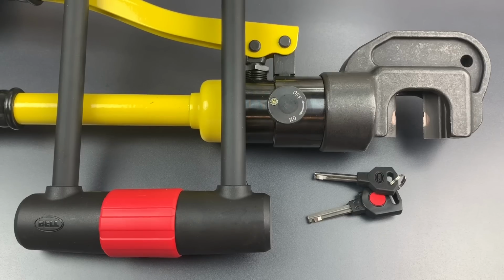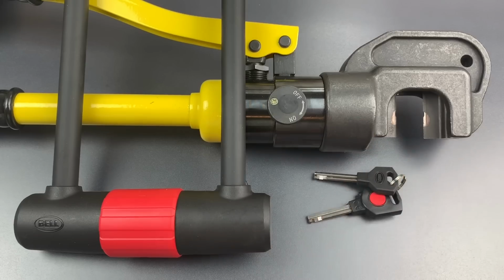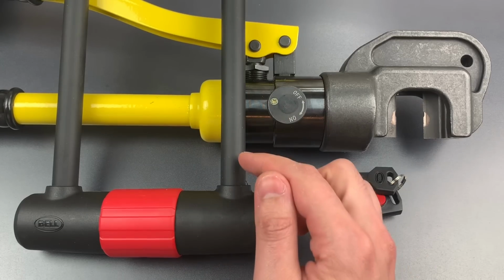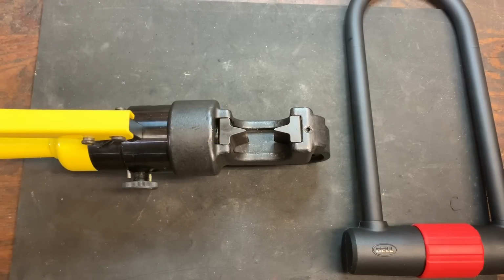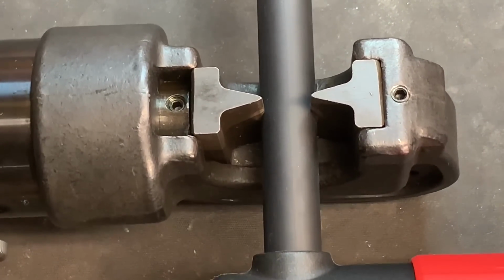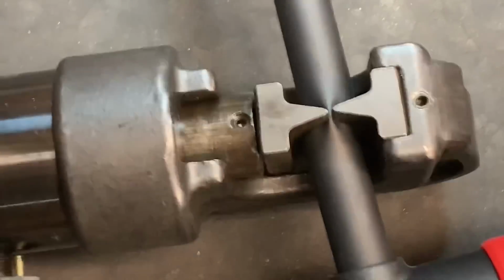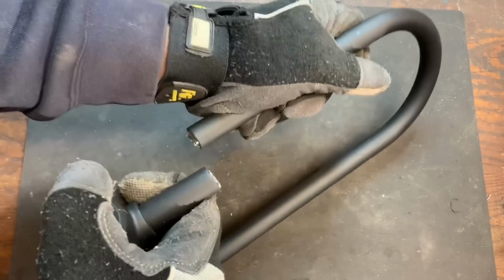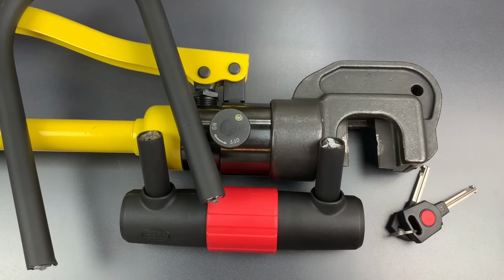[789] Hydraulic Cutter vs. Bell’s 16mm Shackle Bicycle U-Lock (Catalytic 750)